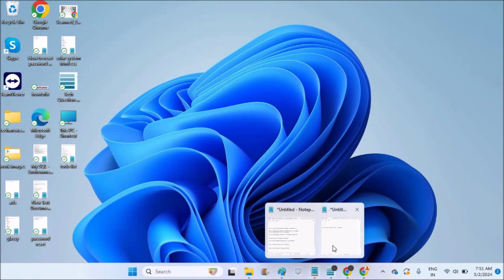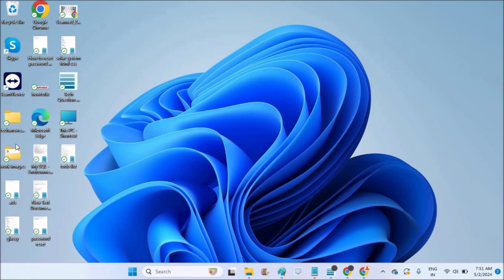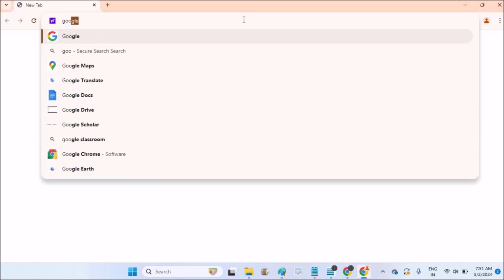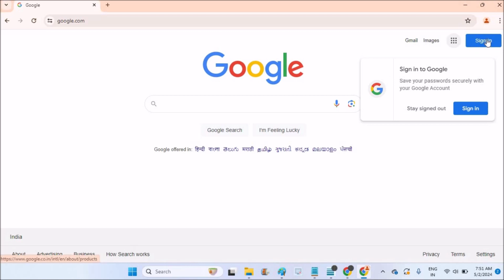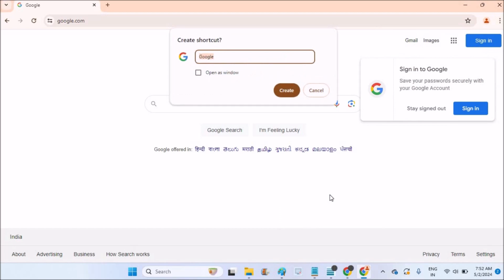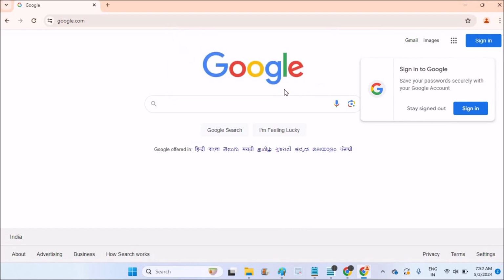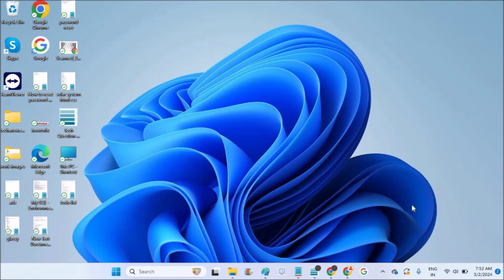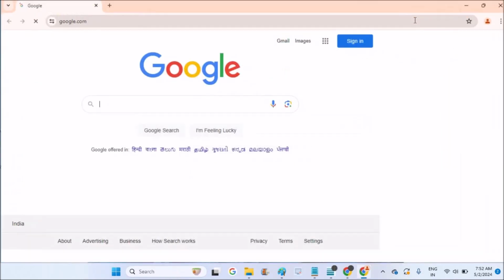How to Create a Google Shortcut on Desktop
This is how you can create Google shortcut on desktop. So when you click on this Google shortcut google.com page will directly open on Chrome. Creating Google shortcut on desktop is pretty easy on your laptop. You need to open Chrome browser then browse through google.com then click on three dots are right of owner of Chrome. Here you will find an option called save and share, here there is option called create shortcut.